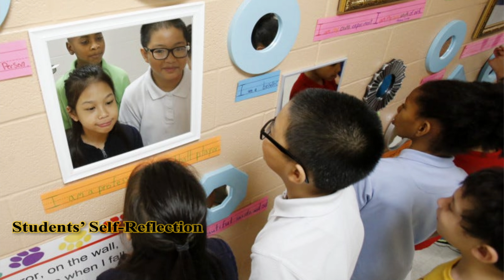Providing Feedback to Students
5 tips for Providing Feedback to Students.